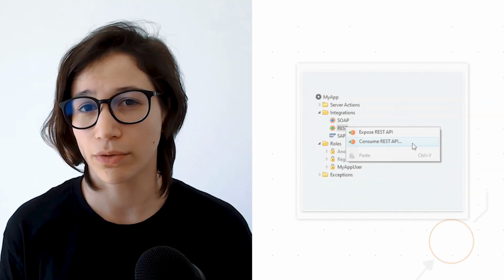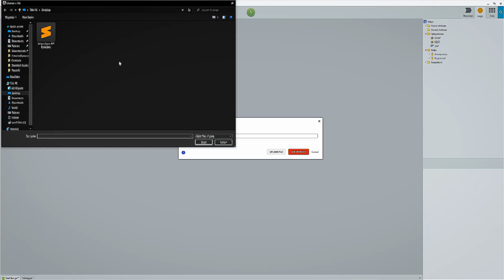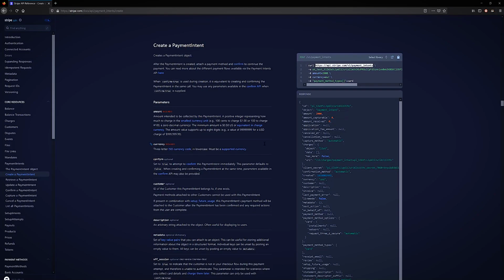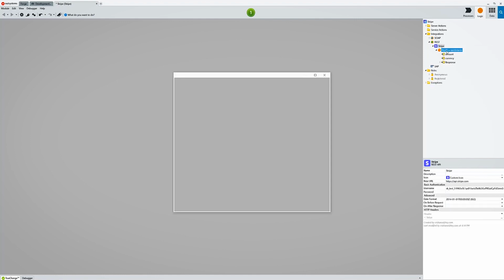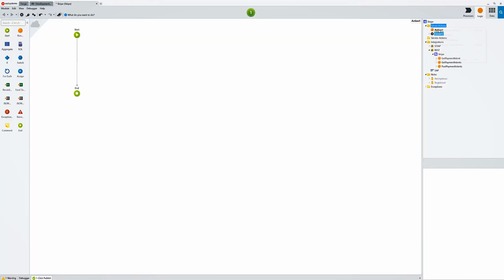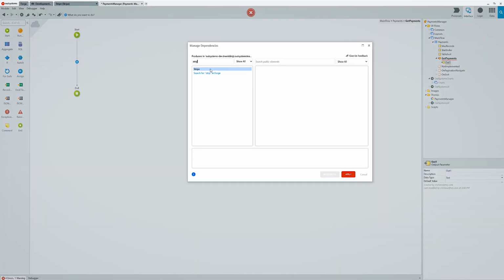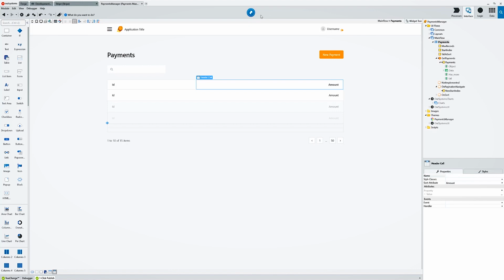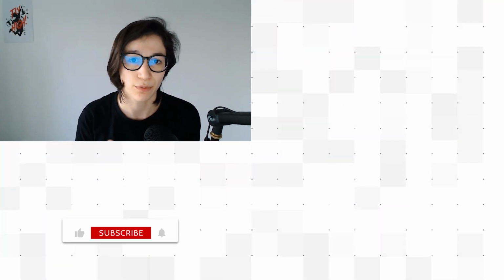Consume a REST API in 10 minutes with OutSystems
Modern applications rarely live in a vacuum, and almost always require access to external services, whether written by your developers, or exposed by third parties. And a majority of those services today rely on REST to expose and consume their functionality.

But consuming REST services can sometimes be challenging or fiddly. OutSystems provides tools to simplify and accelerate the consumption of REST APIs, and in this Quick Hits episode, Developer Advocate Cristiana Umbelino shows you just how quickly you can consume the Stripe payments REST API using OutSystems.

Intro - 00:00
Why REST APIs are Important - 00:35
How OutSystems Helps - 01:10
Demo Start - 01:41
Adding Multiple Methods via Open API Metadata - 02:55
Adding Single Methods - 04:13
Making consumed APIs available to other applications and modules - 07:45
Use the consumed API in a Reactive Web app - 09:00
Configuring Authentication - 11:00
Wrap-up / Recap - 12:00

Decoded: Quick Hits - Episode 7